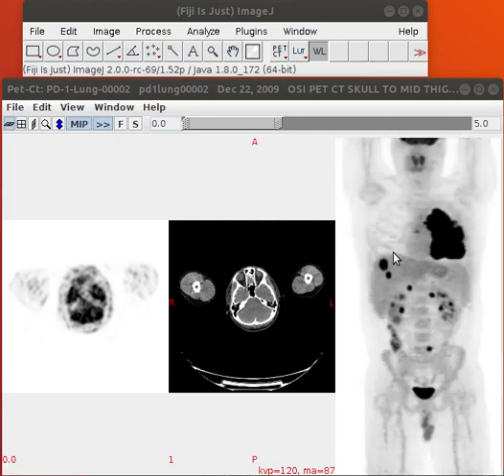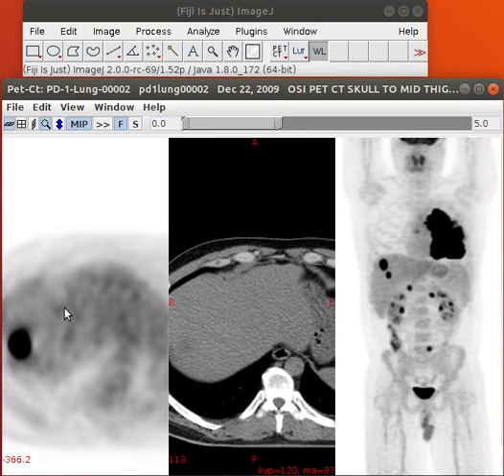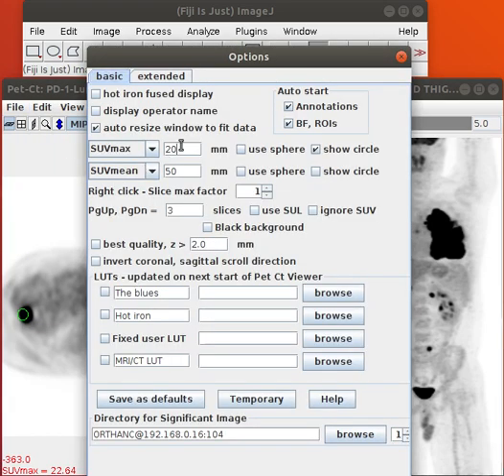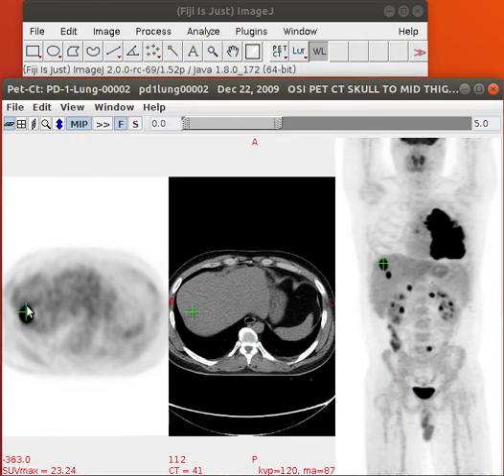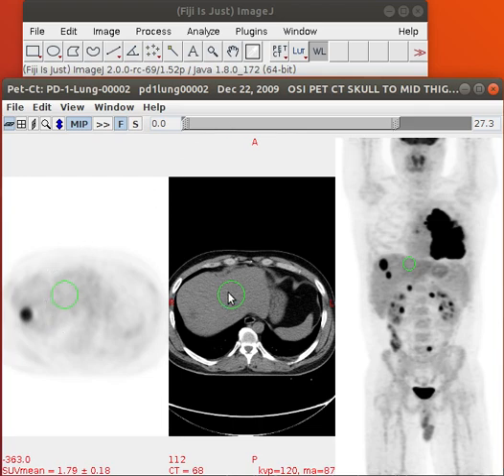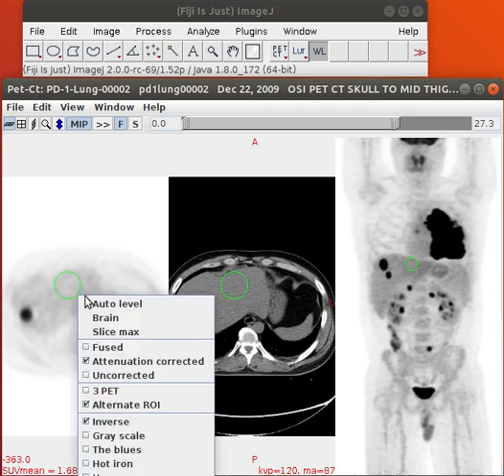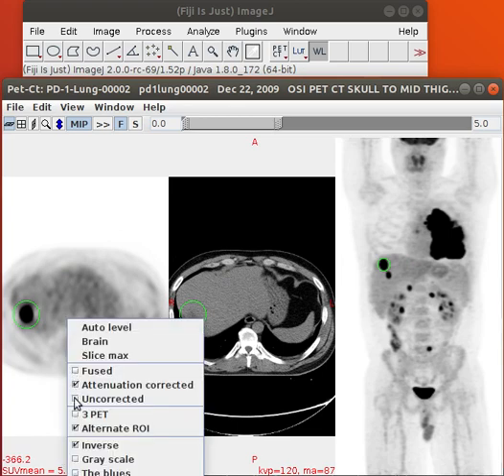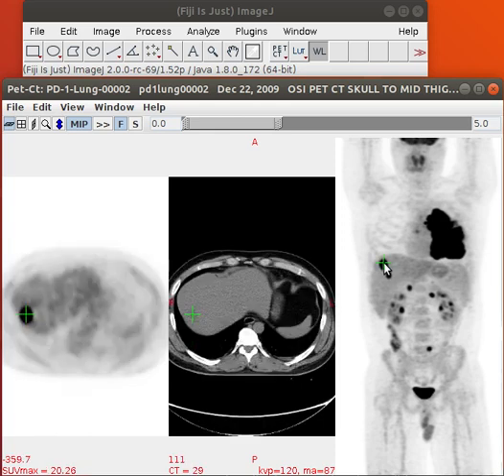basic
The basic display options